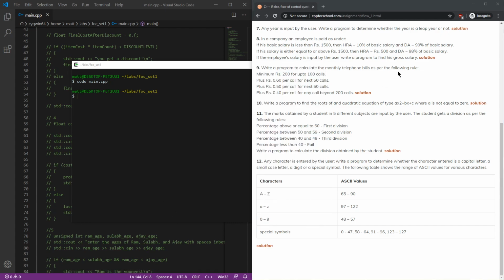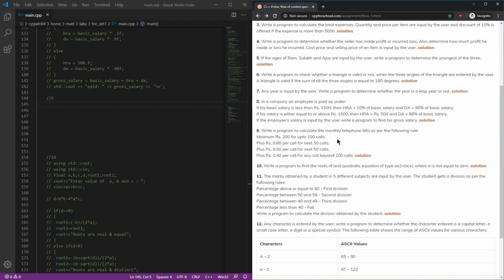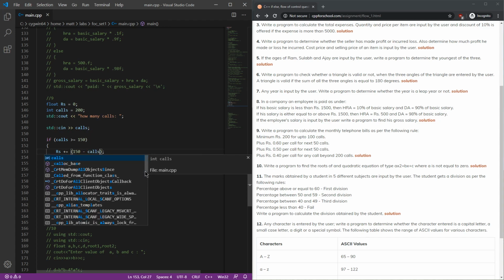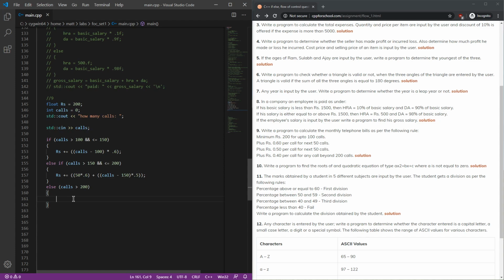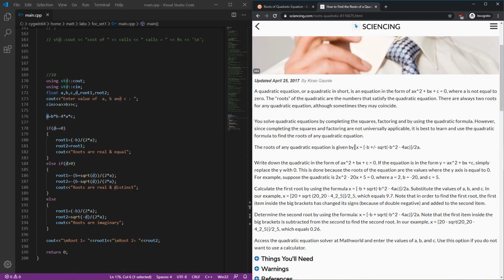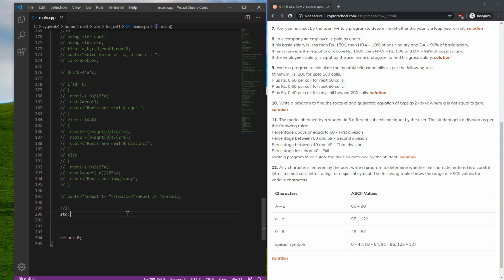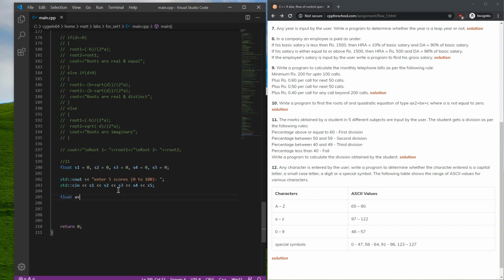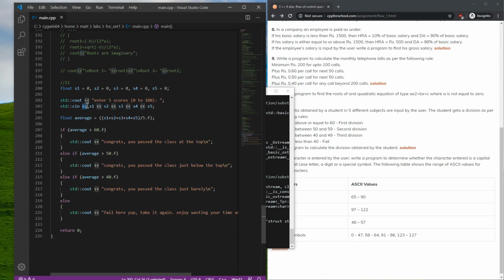Solving "Lab" assignments | CPP for school | Flow of Control - how not to suck at C++ | ep 12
This episode was the straw that broke the camel's back. I reveal how terribly bad this website is but I'm continuing anyway because at least it is a teachable moment.